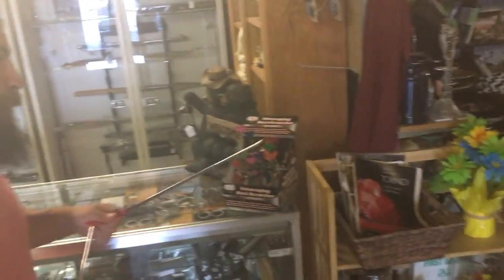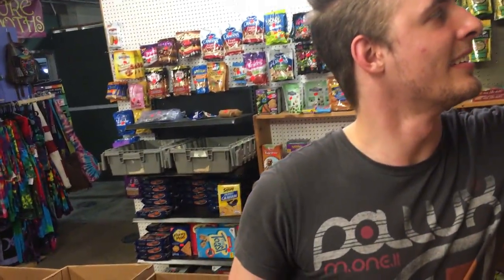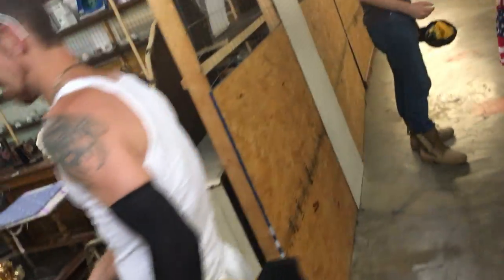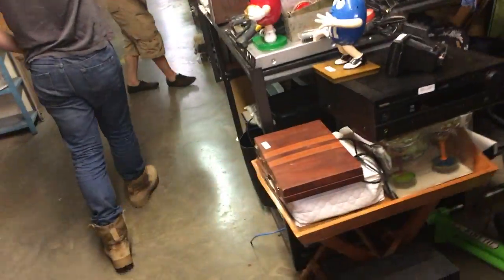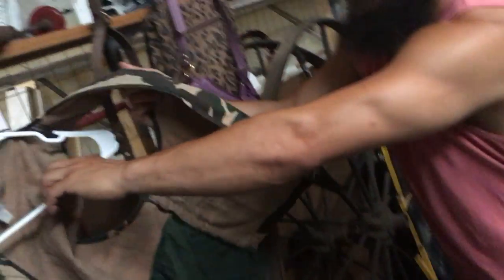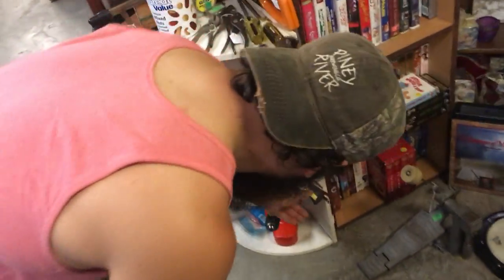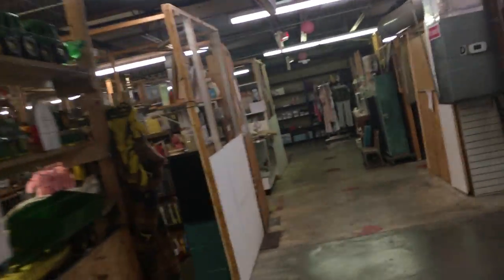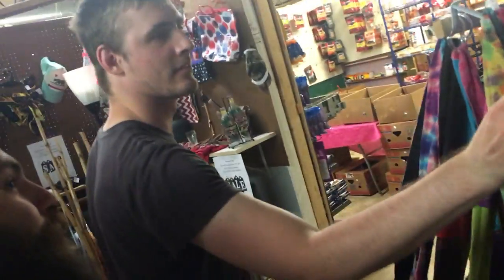Nerf Thrifting with Make Test Battle Ryan - HUGE Flea Market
Free Watch on Amazon Prime with Membership
Murican Nerf Thrifting | Flea Market w/MTB Ryan | TD Nova Scotia Jack | Vendors Mart | Episode 4
Nerf Thrifting with Make Test Battle Ryan at Red Racks

\*/ FACE YOUR FEARS /*\ BUILD YOUR DREAMS \*/

THUNDERDOME is a feature length film about Nerf and Humans vs. Zombies

WINNER | BEST DOCUMENTARY | Universal Film Festival 2016
WINNER | SILVER AWARD | World On Fire Film Festival 2016
WINNER | BEST FOREIGN FEATURE DOCUMENTARY | Fort Worth Indie Film Showcase 2017
OFFICIAL SELECTION | Atlanta Independent Film Festival 2017
OFFICIAL SELECTION | Cinema On The Bayou Film Festival 2017
OFFICIAL SELECTION | Arts and Crafts Beer Festival 2016

THUNDERDOME follows the true story of Rob Lehr, a man haunted by the ever quickening pursuit of his mortality. It is a film about sprinting into the storm of our fears and finding a way to paint the rain.

This film follows Rob after a deadly plane crash as he confronts PTSD and digital escapism by transforming his backyard into a real-life video game, The THUNDERDOME NERF ARENA. The community of backyard warriors then discover collegiate Humans vs. Zombies and dive into surviving the Nerf Apocalypse.